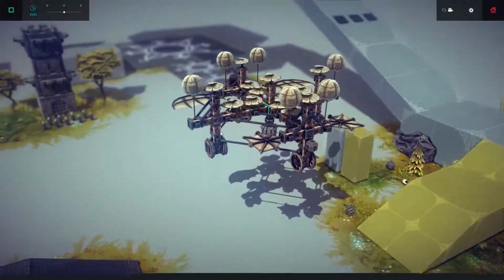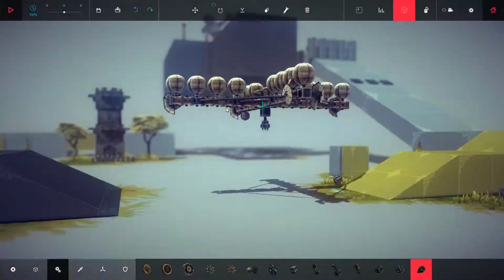Fan Build Request: Quad Balloon Flyer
Blingb0t tries to complete a fan request for "quad-copter" kept aloft by balloons with steering and bombing capabilities. It may not be pretty, but its super responsive and simple to build. Thanks to KugelMitEcken for the request!

Don't forget to check out Funkcraft.com. Participate in monthly contest giveaways, check out our blog & much more!